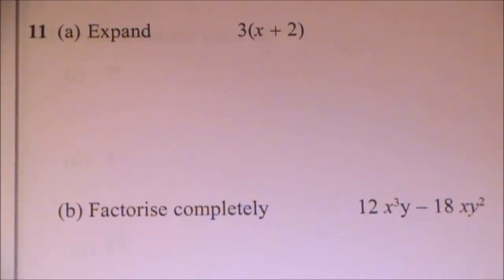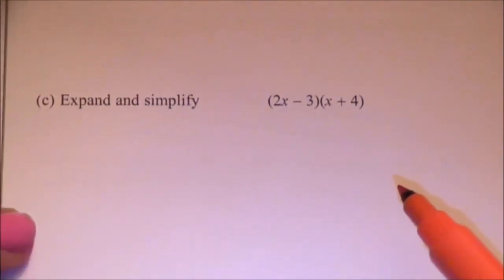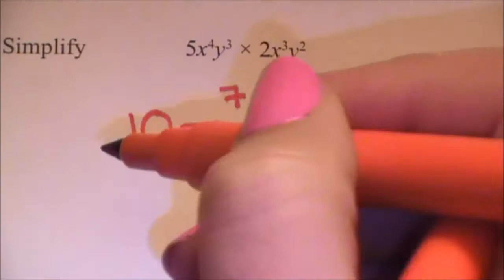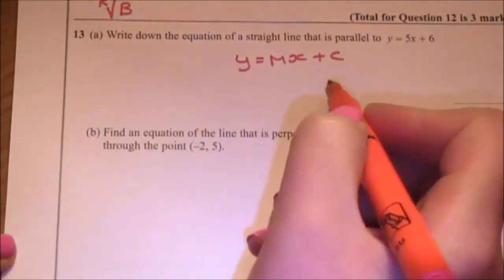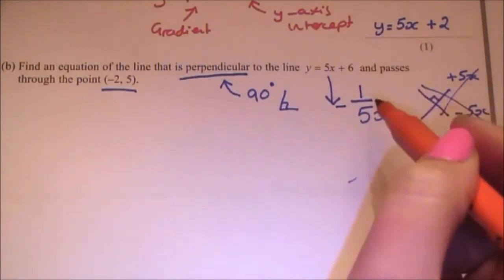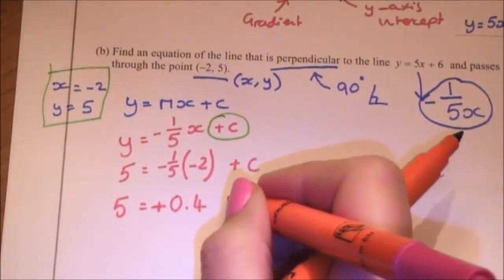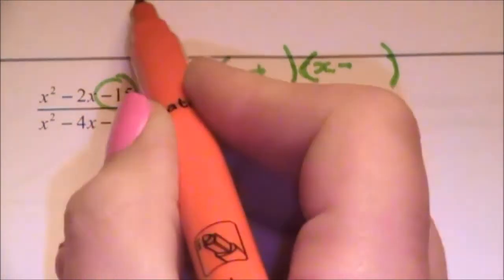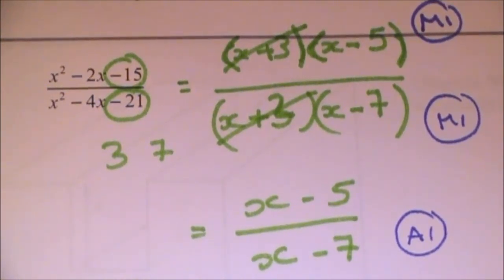March 2011 Unit2 Q11 to Q14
Homework Due (marked) Monday 9th Feb